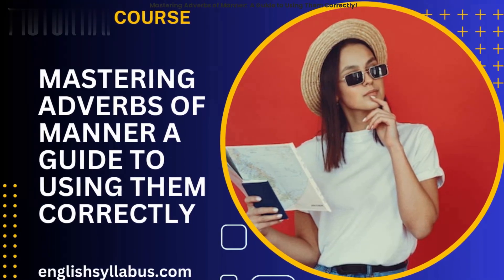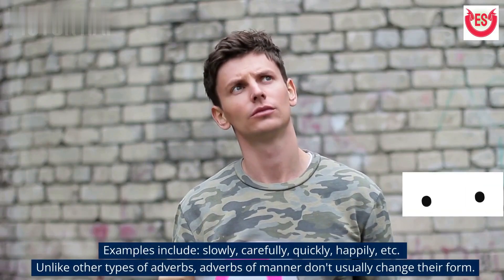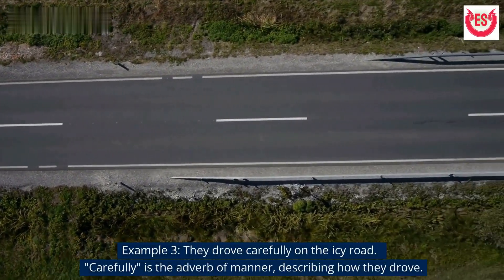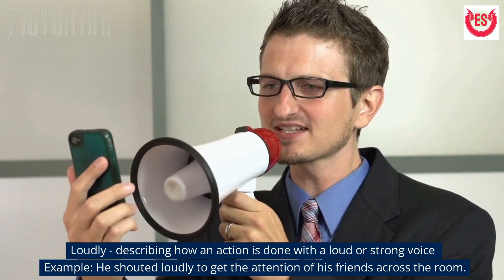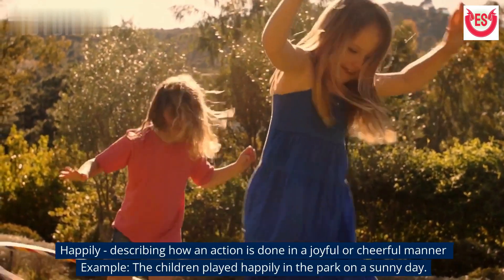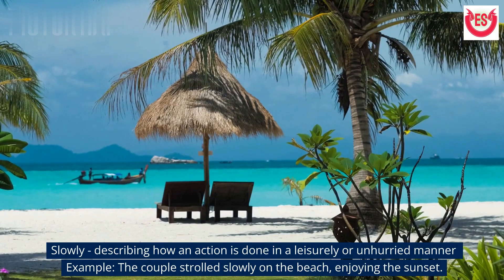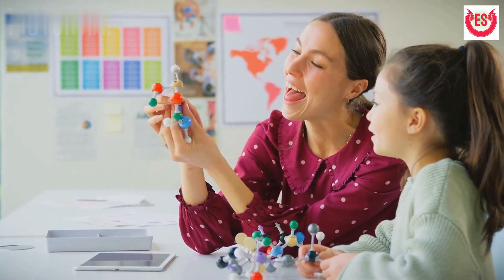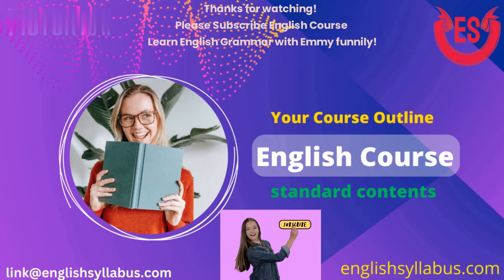What are Adverbs of Manner and their use with Examples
An adverb of manner is a type of adverb that describes how the action of a verb is carried out. It provides more information about the way in which an action is performed. Adverbs of manner answer the question "How?" and are used to modify verbs, adjectives, or even other adverbs.

For example, let's take the sentence "She sings beautifully." Here, "beautifully" is the adverb of manner that describes how she sings. It tells us more about the way the action of the verb "sings" is performed.

1. She sings beautifully.
2. He runs quickly.
3. They danced gracefully.
4. The dog barks loudly.
5. He spoke softly.
6. She writes neatly.
7. They walked slowly.
8. He eats messily.
9. The car drives smoothly.
10. She talks calmly.